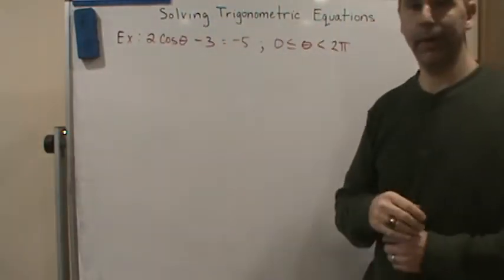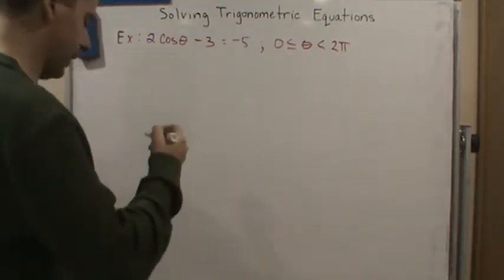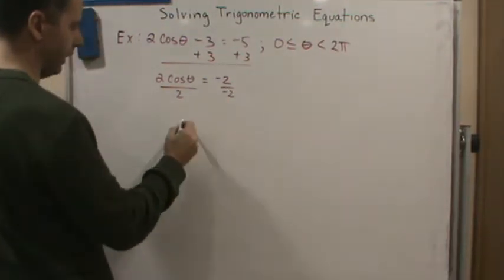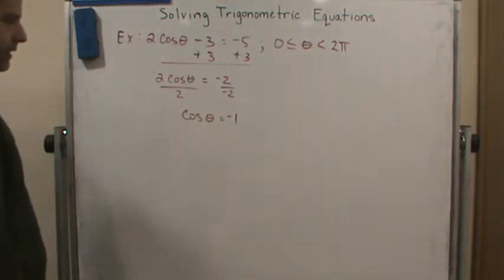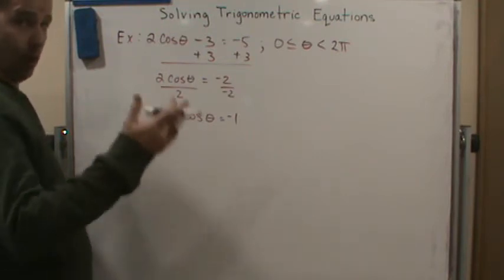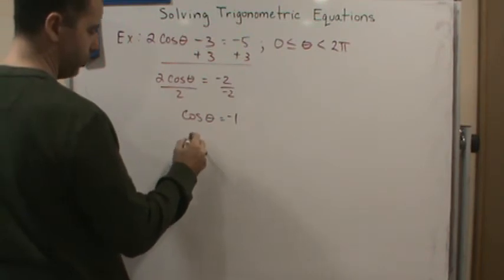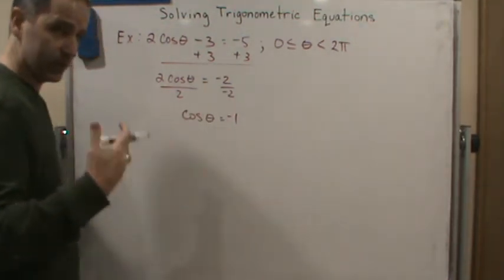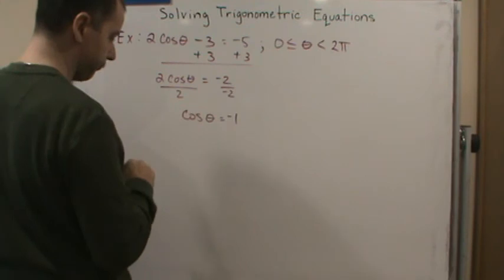Pre Calc2 Solving Trigonometric Equations Example 3